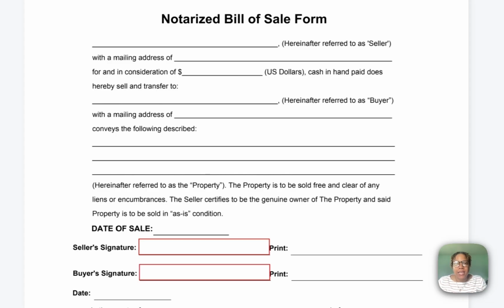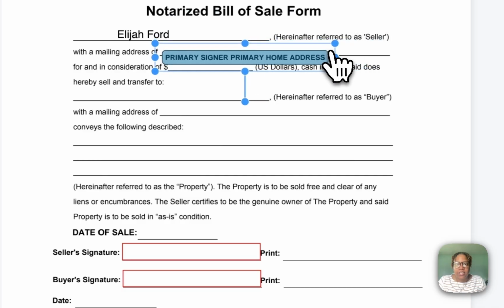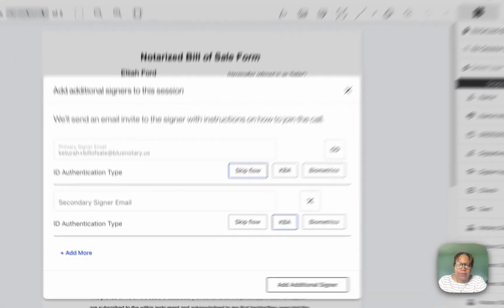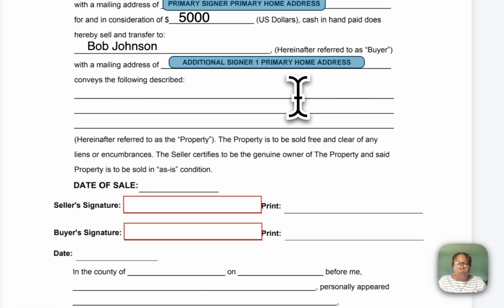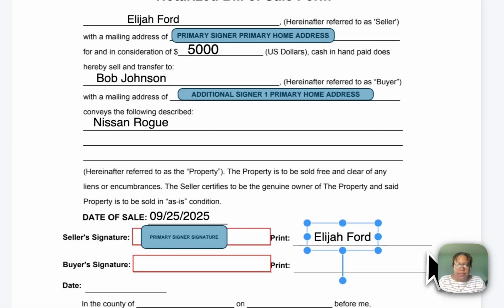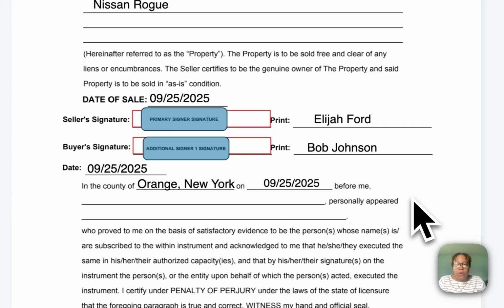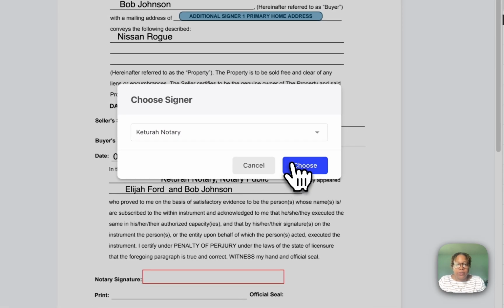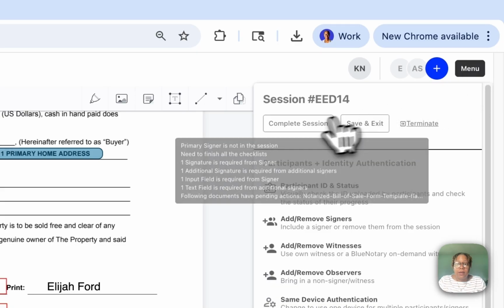How to Notarize a Bill of Sale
In this video, we go over how to notarize a Bill of Sale on the BlueNotary platform.